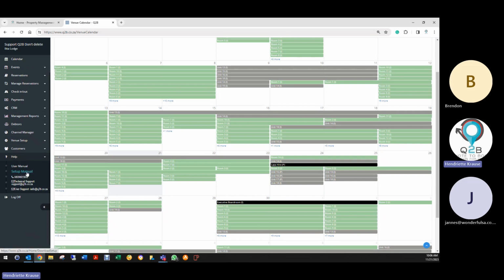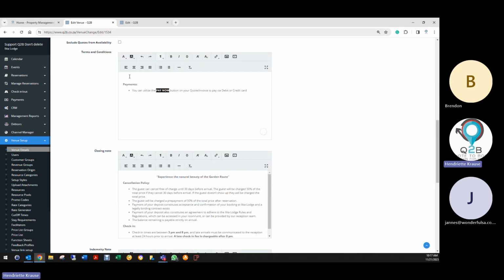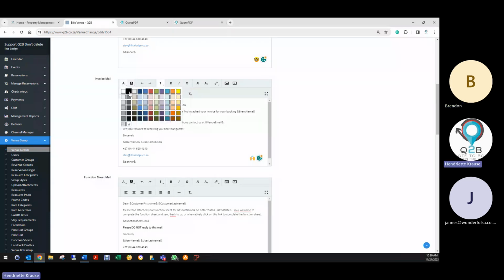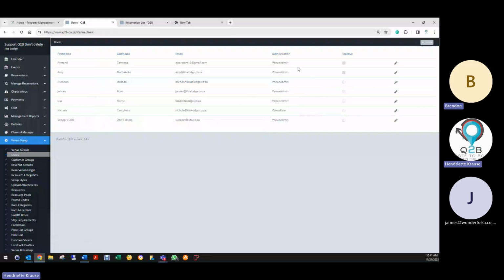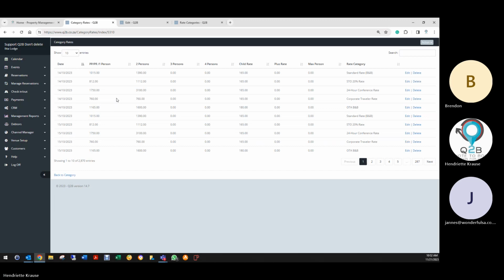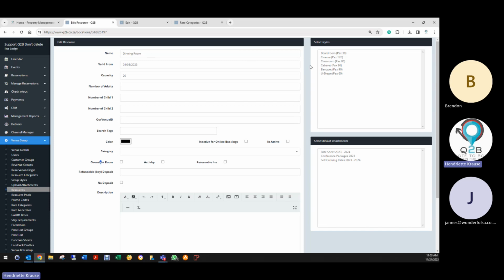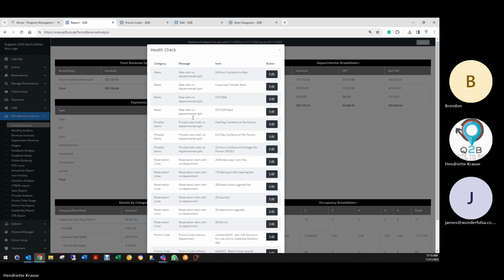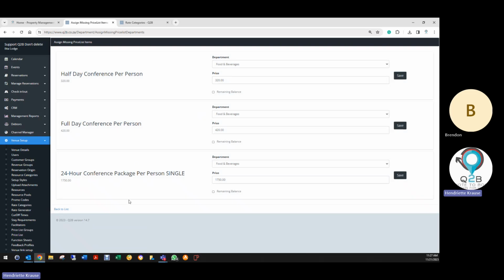Admin Training Ilita Lodge 20231121 Session 1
Venue Setup up to Pricelist Groups training for Ilita Lodge